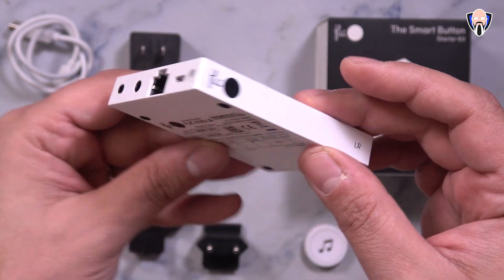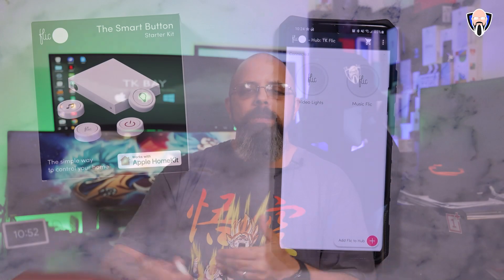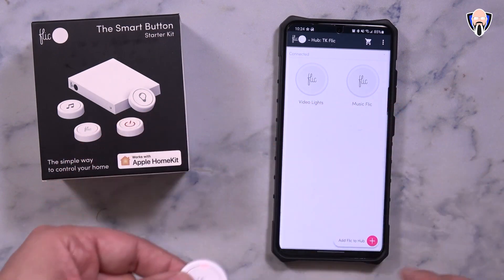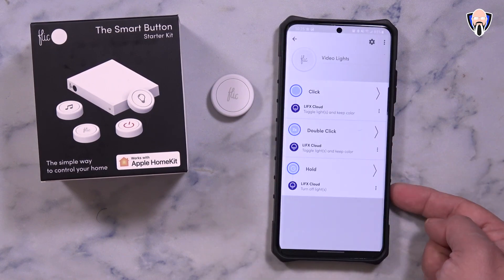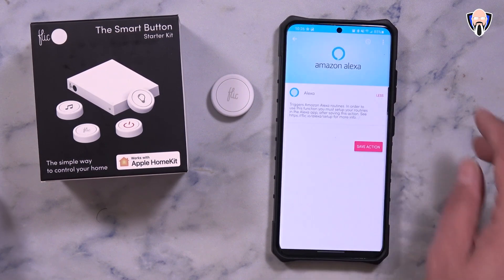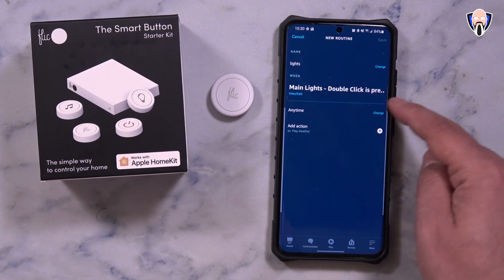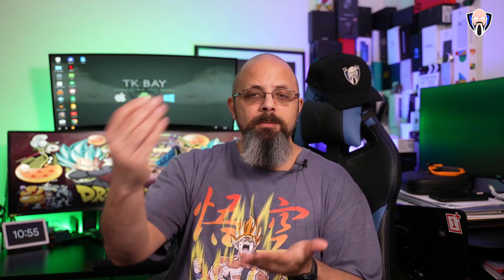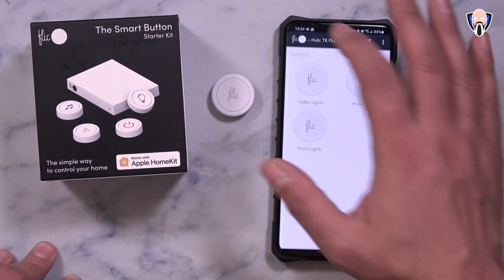Flic 2 Smart button - Flic 2 Smart Buttons & Hub That Trigger Alexa & Apple HomeKit (Flic Button)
Use your Voice to TRIGGER ALEXA ROUTINES - Flic 2 can trigger your favorite Alexa Routines, connect the buttons to a smartphone or the Flic hub and set the routines in the Alexa app. Set routines for Push, Double Push, and hold. TRIGGER HOMEKIT ROUTINES - Flic 2 can trigger your HomeKit routines, REQUIRES THE FLIC HUB LR and An Apple TV, iPad or a HomePod set up as a Home Hub. Set routines for Push, double push, or hold.

B&H Dealzone:

Amazon Daily Deals: